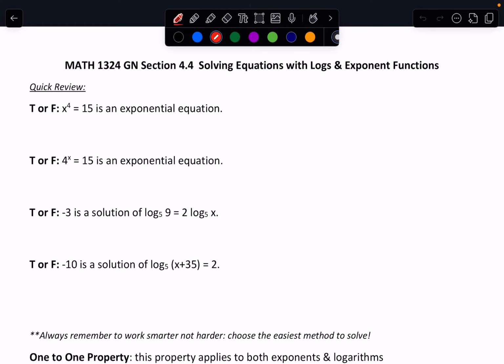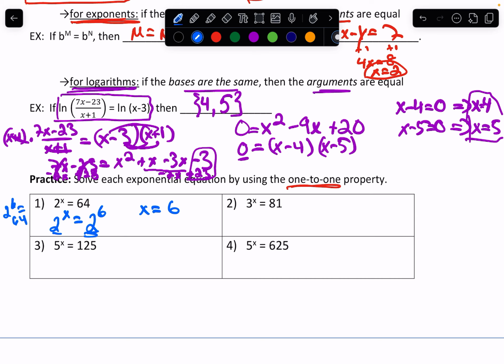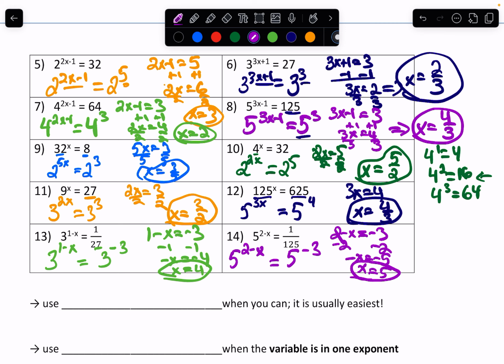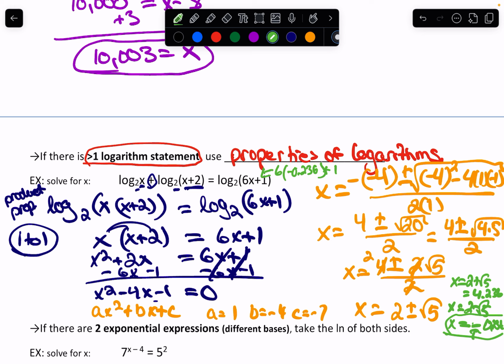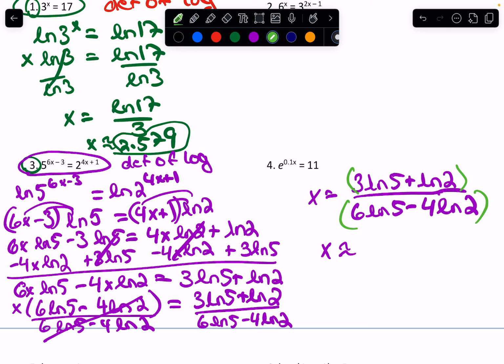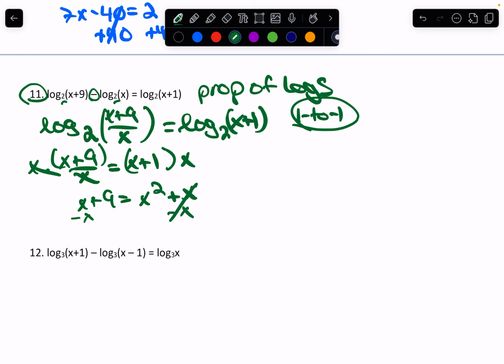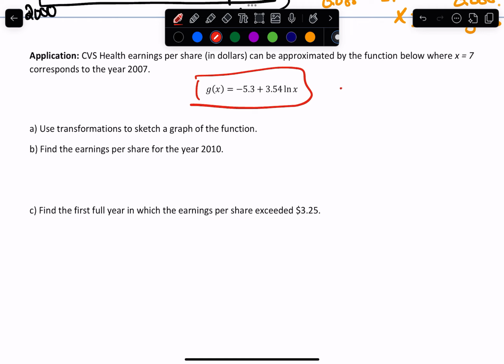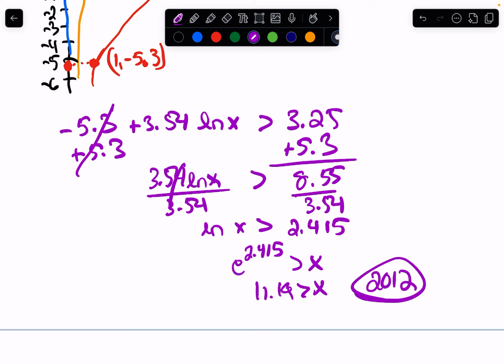1324 4.4 Solving Equations with Logs & Exponent Functions